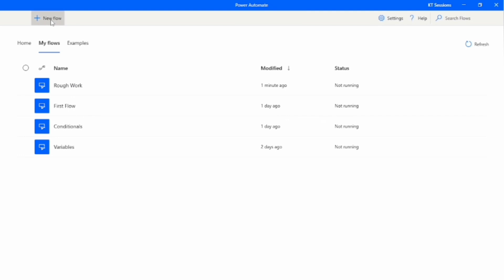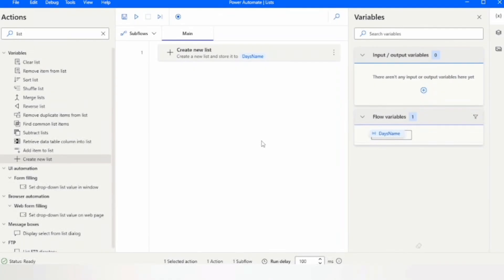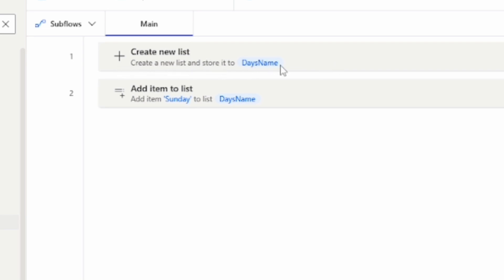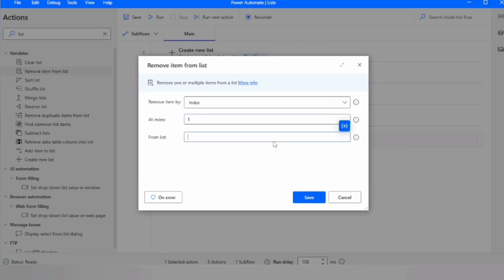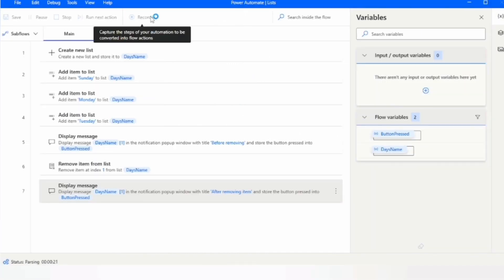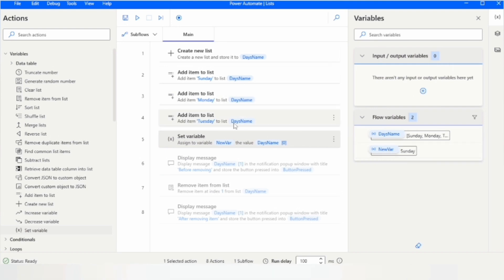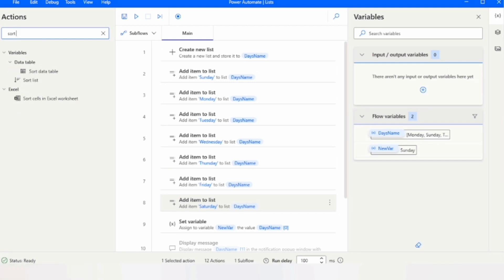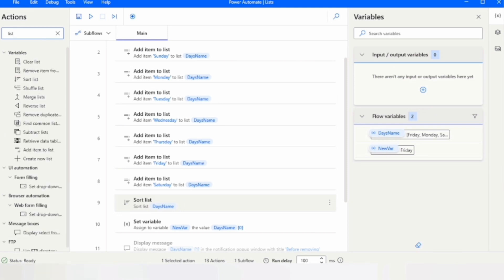Lists in Power Automate Desktop | KT Sessions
Lists in Power Automate Desktop

Description

In this video, we dive into the powerful world of Power Automate Desktop and explore the different **List actions** available to help automate repetitive tasks efficiently. Learn how to work with lists to organize data, perform operations, and integrate with other workflows seamlessly.

We'll cover a variety of **List actions** such as:
- Creating, getting, and setting lists
- Sorting and filtering data
- Adding, removing, and updating list items
- Looping through lists for data processing

🎥 Timestamps:
⏰ Intro: 00:00
📝 What is List: 00:24
⏰ Create List: 00:50
⏰ Add items: 02:00
⏰ Remove Items: 04:27
⏰ Get Item: 07:08
⏰ Sort: 08:40
⏰ Outro: 11:20

📌 Topics Covered:

• File Management Automation
• Web Data Extraction
• Email Automation
• Text Manipulation
• Working with Loops
• Excel Automation
• Error Handling
• UI Automation
• Conditional Logic
• Desktop Flow Triggers
• PDF Automation
• Variables & Data Types
• Integrating with APIs
• Automating Windows Applications
• Data Scraping from Websites
• Automating Repetitive Tasks
• Working with Databases
• Managing Schedules and Tasks
• Error Logging and Debugging
• Connecting with Cloud Services (e.g., SharePoint, OneDrive)

This video will solve your queries related to the following:
🎥 KT Sessions

1. Automating File Management
Automate your file organization and say goodbye to manual sorting! 📂✨
2. Web Data Extraction
Scrape web data in seconds with Power Automate Desktop! 🕸️💻
3. Email Automation
Streamline your inbox with automated email workflows! 📧🤖
4. Text Manipulation
Cut, split, and format text automatically to save time! ✂️📜
5. Working with Loops
Master loops in Power Automate Desktop for repetitive tasks! ♻️🔄
6. Excel Automation
Make Excel your automation powerhouse with Power Automate! 📊⚙️
7. Error Handling
Build resilient workflows with built-in error handling! 🚨💪
8. UI Automation
Control any application UI to perform tasks seamlessly! 🖱️🤖
9. Conditional Logic
Add smart decision-making with conditional logic in your flows! 🔍✅
10. Desktop Flow Triggers
Start your automations with custom triggers for ultimate control! 🎛️⚙️
11. PDF Automation
Extract, organize, and handle PDFs automatically! 📄🤖
12. Variables & Data Types
Power up your flows with flexible variables and data types! 📈🔢

By the end of this video, you'll have a clear understanding of how to leverage list actions to streamline your automation processes and boost productivity.

📚 **Resources:**
- Power Automate Desktop Documentation: [link]
- Power Automate Community Forum: [link]